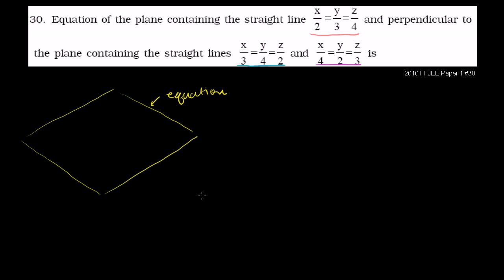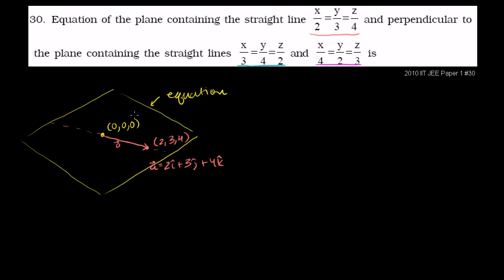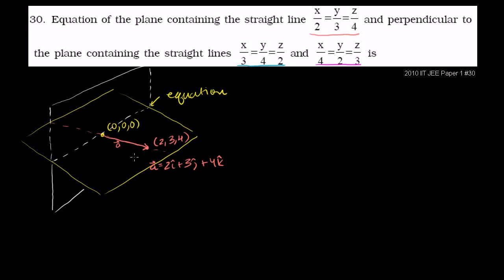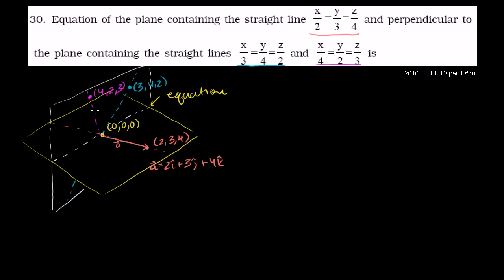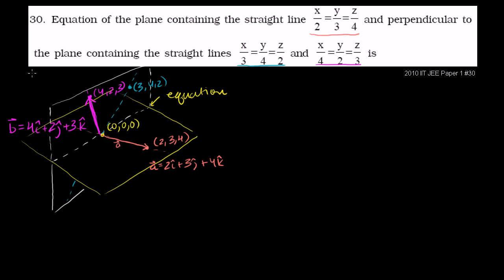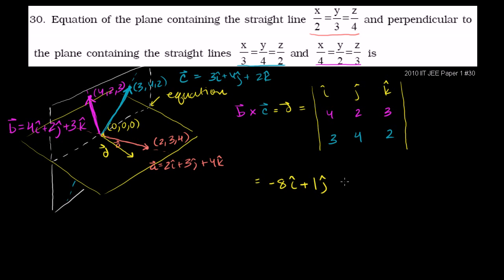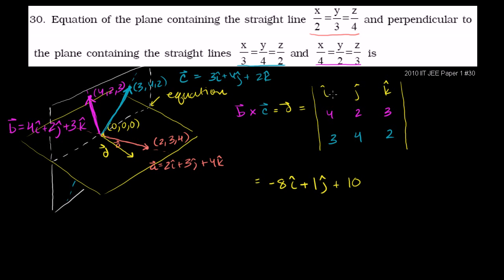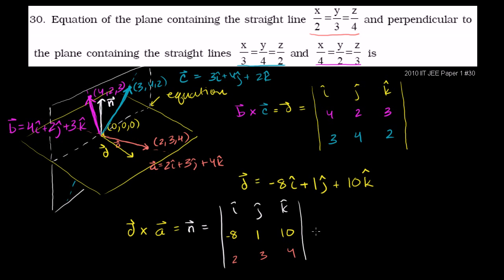IIT JEE Perpendicular Planes Part 1720p H 264 AAC